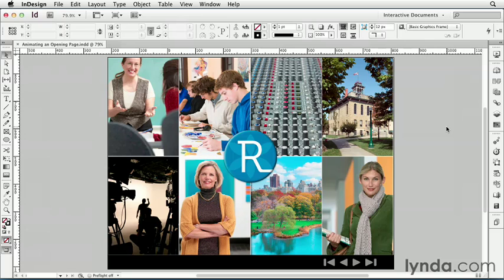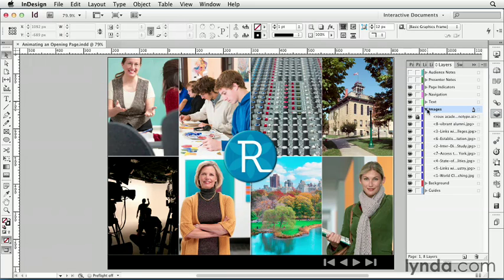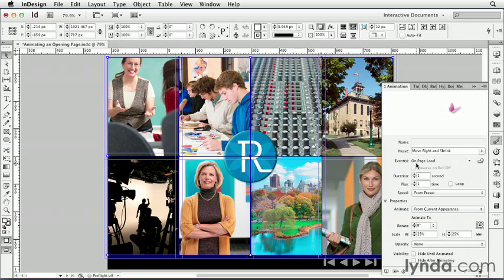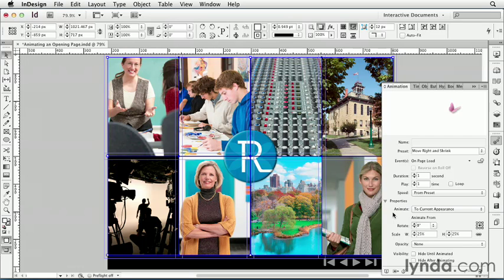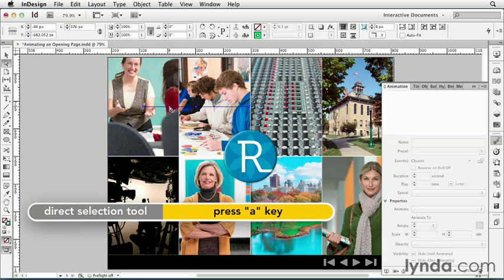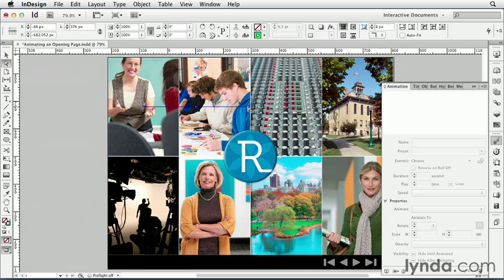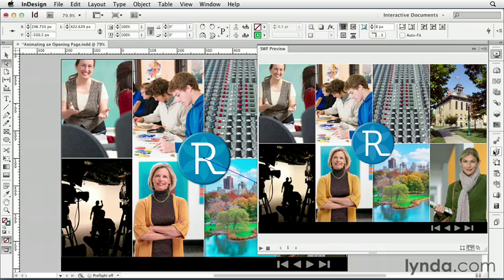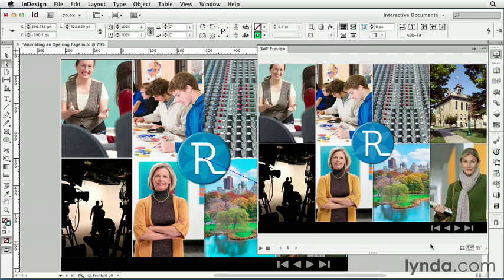Animating an opening page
InDesign CS6 Interactive - Animating an opening page